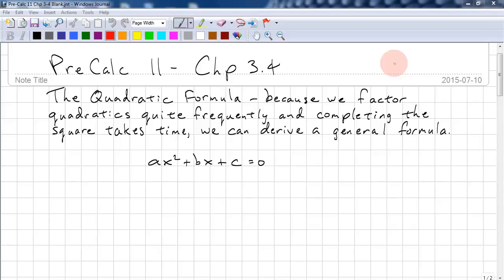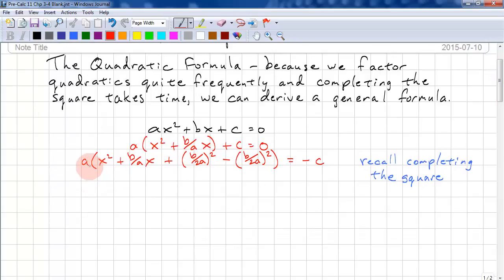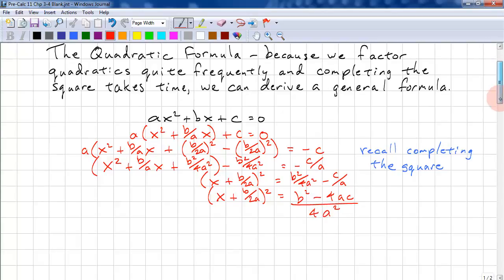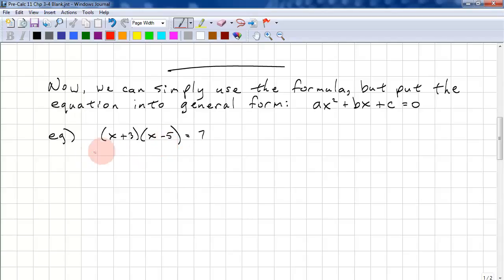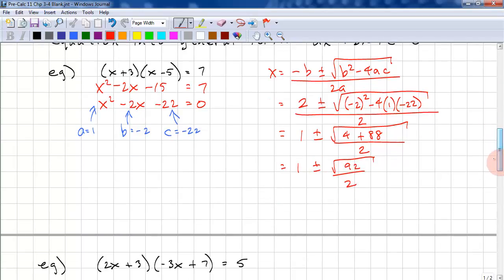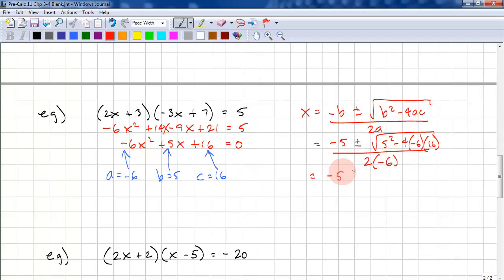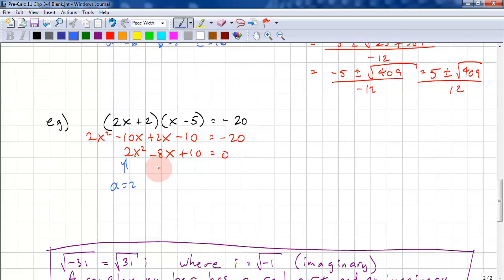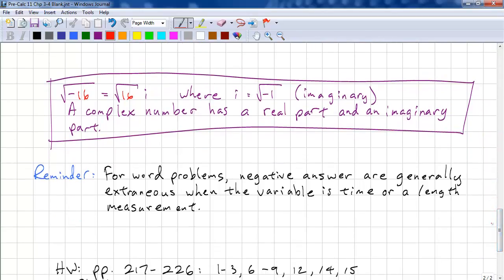PreCalculus 11 Chp 3.4 - Quadratic Formula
Learn how to derive and use the quadratic formula to solve quadratic equations.  The quadratic formula will produce exact results if you leave the answers as radicals (if applicable).